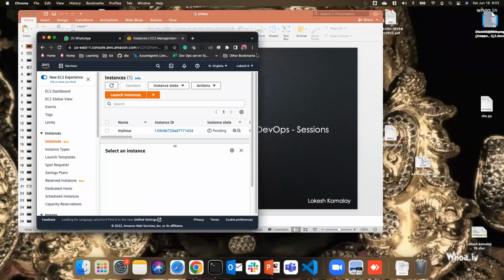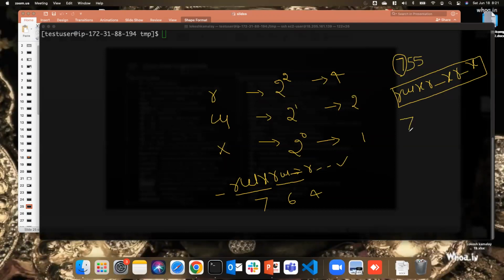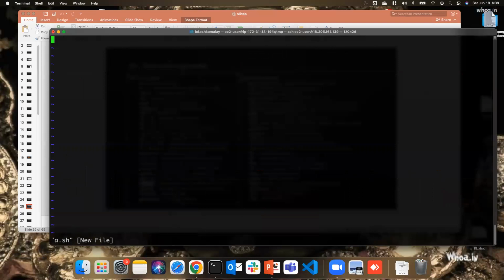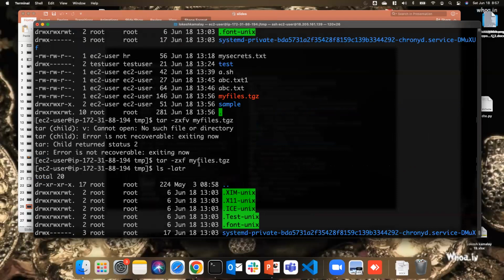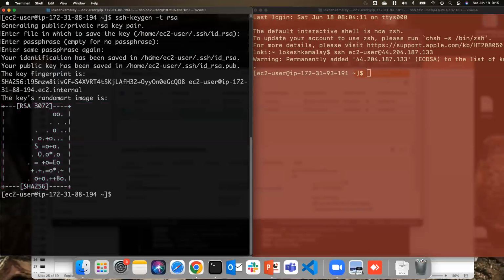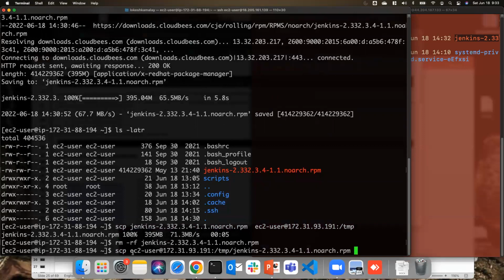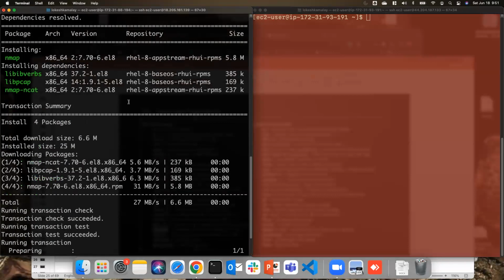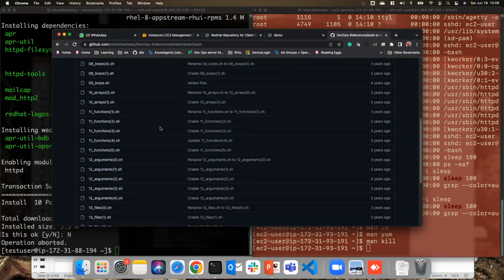002-Linux: SSH, Admin Commands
- ssh-keygen
- admin linux commands